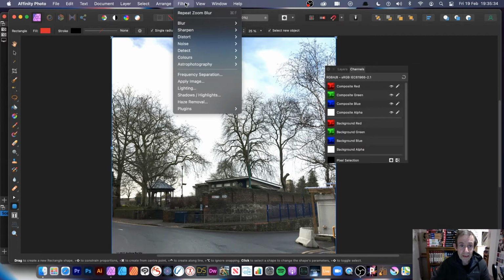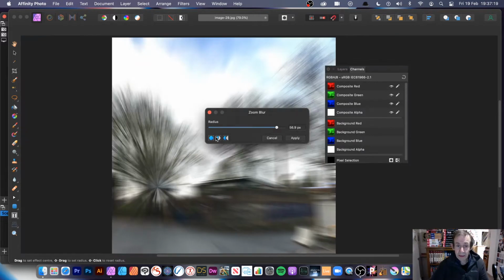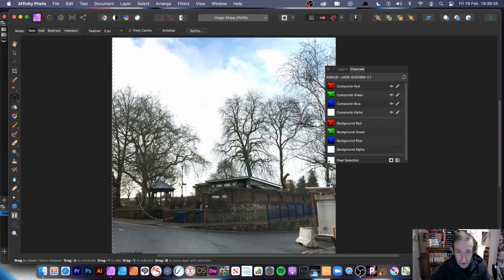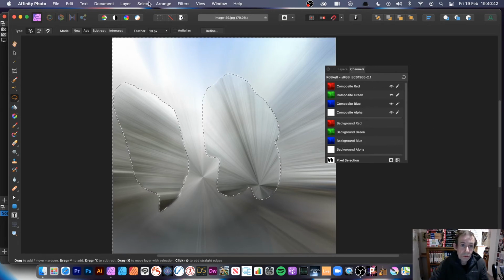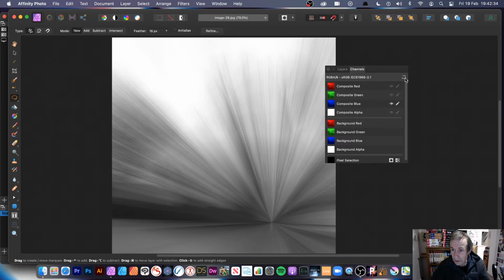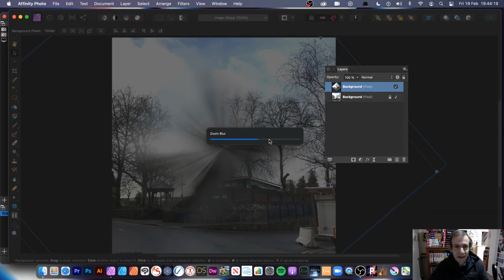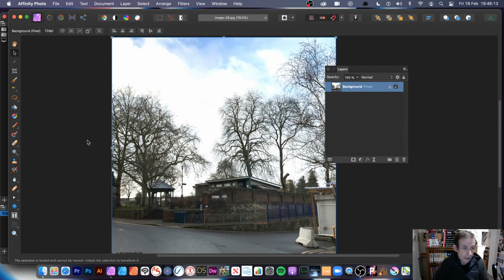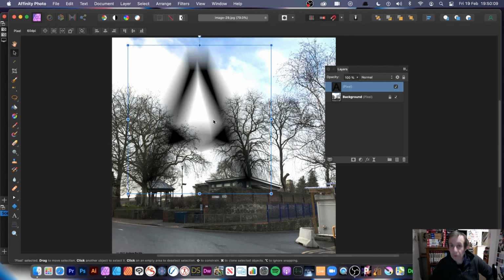ZOOM BLUR Filter In Affinity Photo | How To | Selections Shapes Text Etc | Graphicxtras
Affinity Photo and Zoom Blur filter how to guide tutorial - a run through of the zoom blur filter and how to use with images, channels, how to use with selections, shapes, text and more. Same for Affinity 3

0:00 Start of zoom blur tutorial
0:41 Zoom blur filter
1:05 Change the origin point
1:24 Zoom blur radius setting
2:30 Fade the zoom blur
4:50 Selections for the zoom blur filter
6:40 Channels
8:50 Zoom Blur on a layer